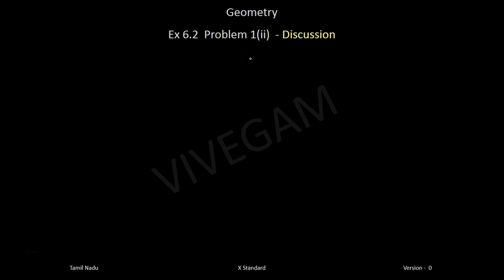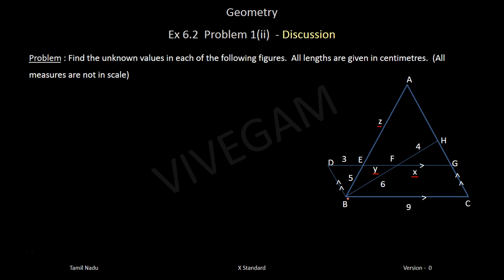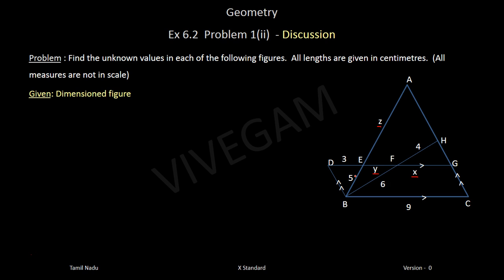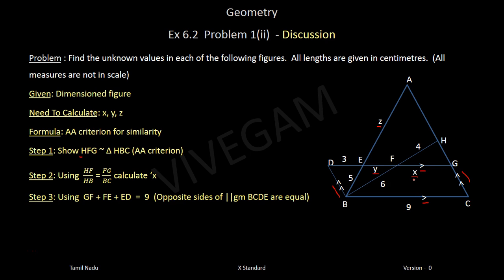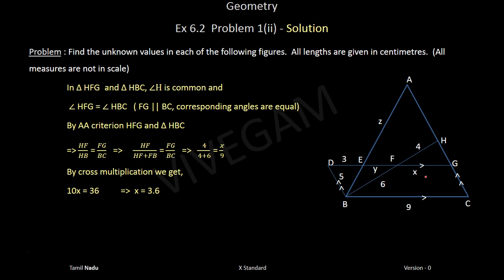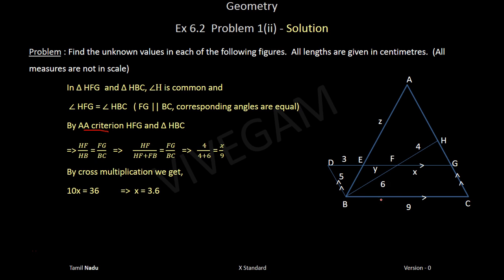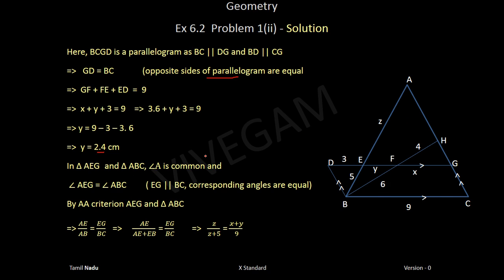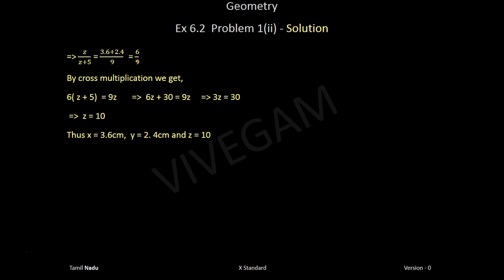6 2 1ii